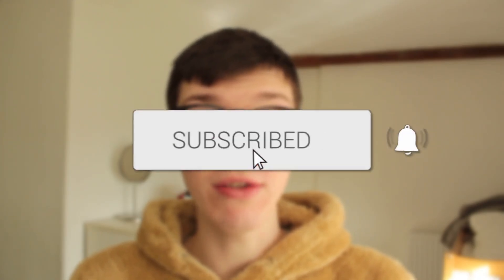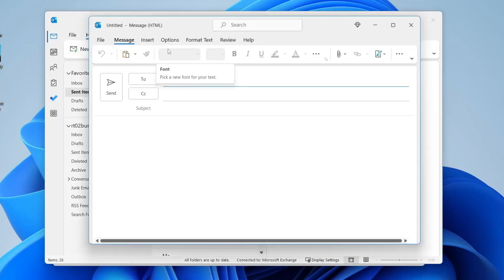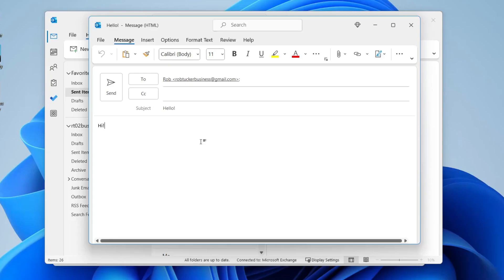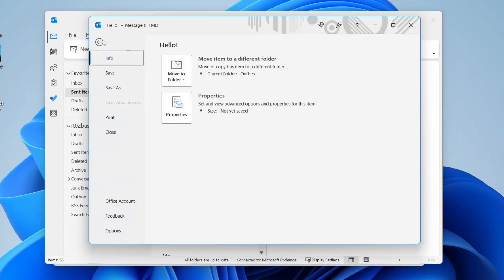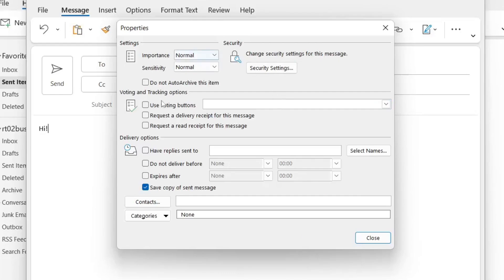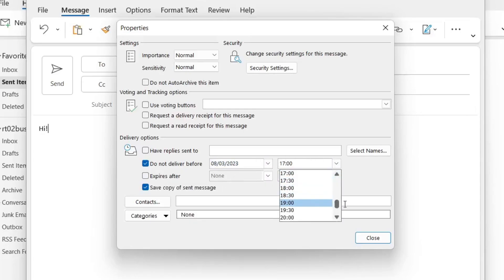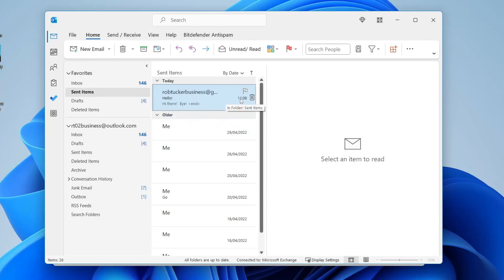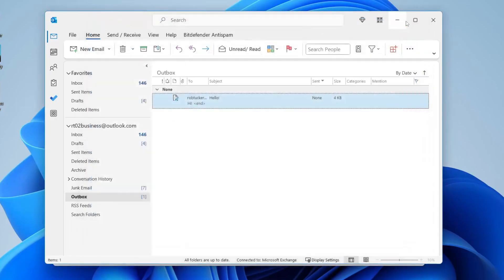How To Schedule Email In Outlook - Full Guide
i show you how to schedule email in outlook and how to delay sending an email in outlook in this video.

GuideRealm